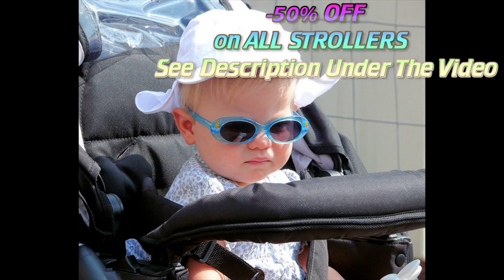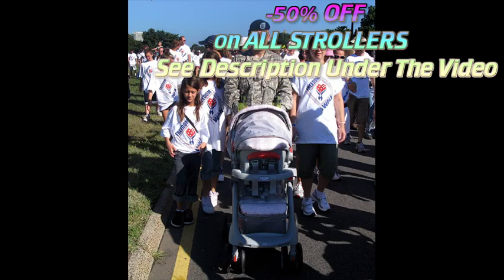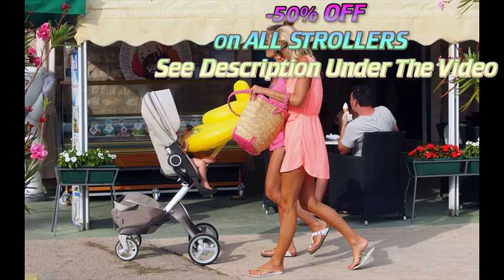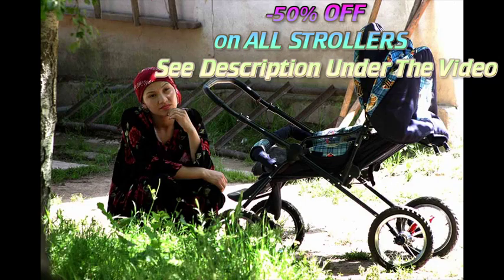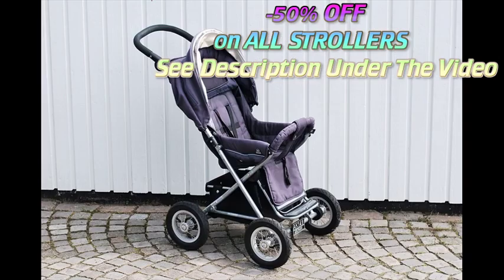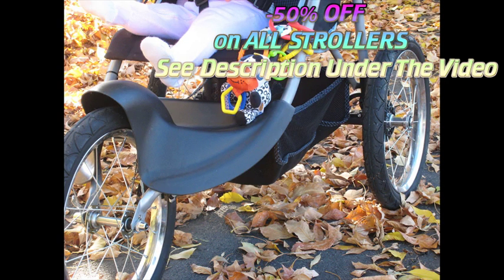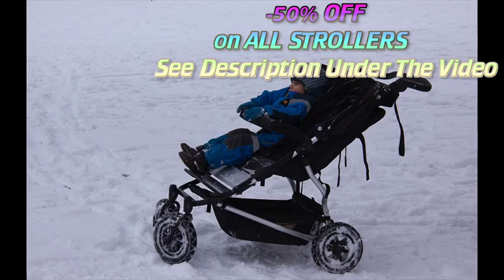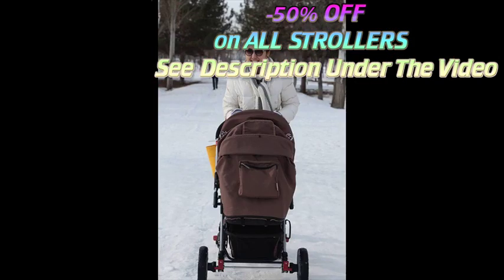Chicco Stroller Travel System Singapore review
Chicco Stroller Travel System Singapore evaluation

That's the conclusion of our analyse of the Chicco Stroller Travel System Singapore.